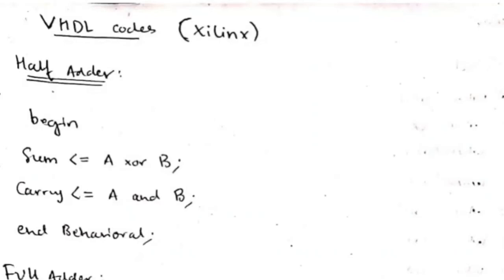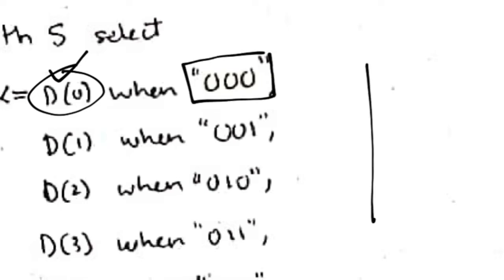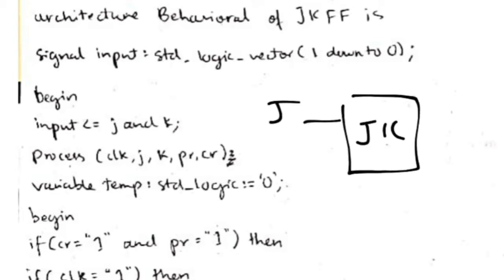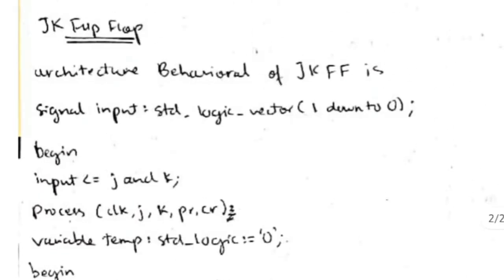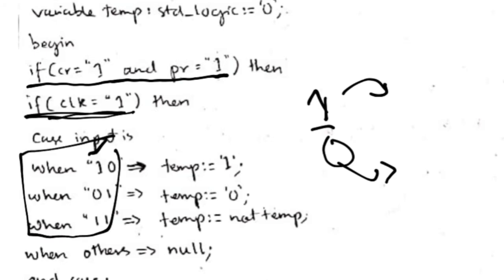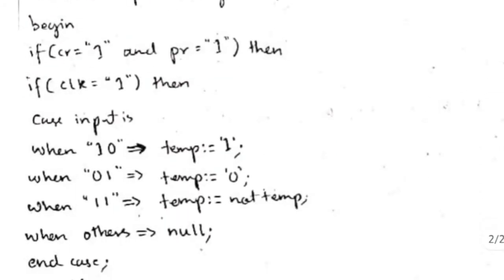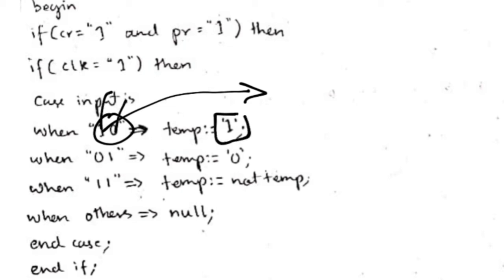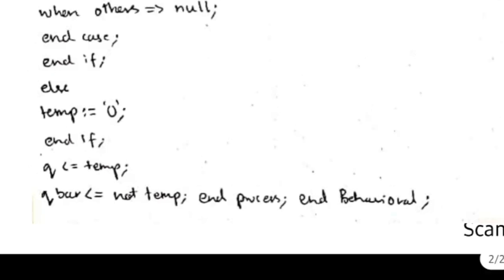VHDL lab codes xilinx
0:00 Adders and Subtractors (exp 4)
0:30 Multiplexer (exp 5)
1:21 JK flip flop (exp 6)